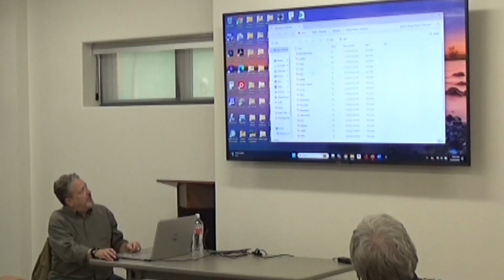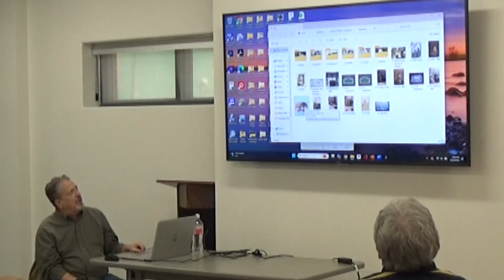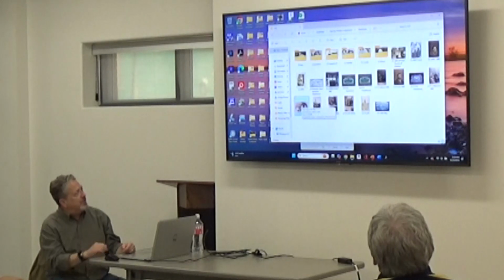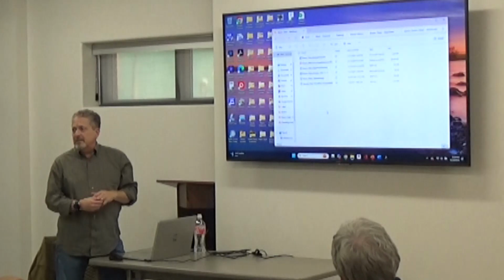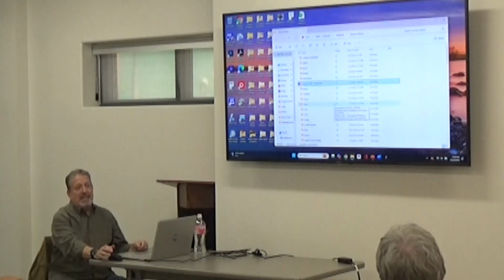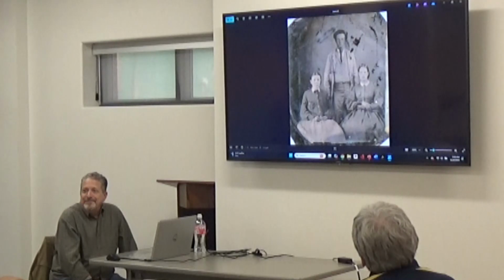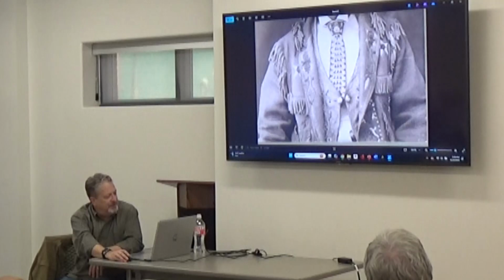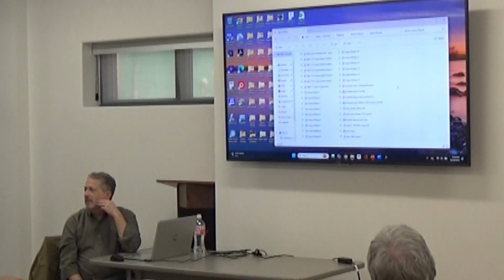11-02-24 "Let's Get Organized: Examples" by Mark Rambow - Genealogy Work Group